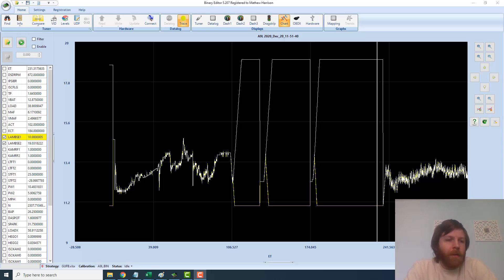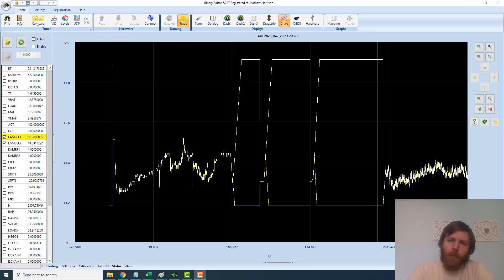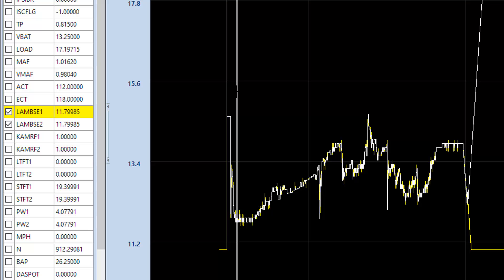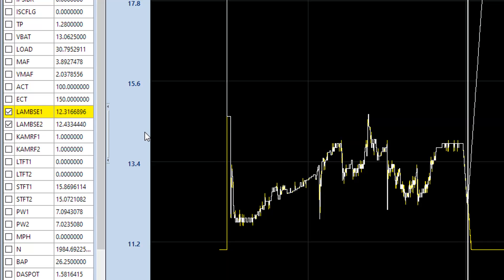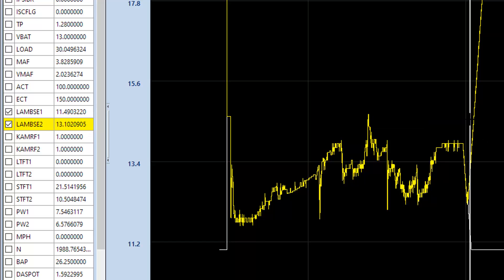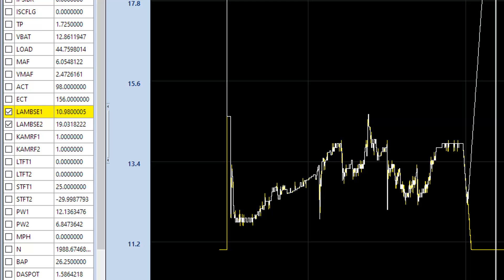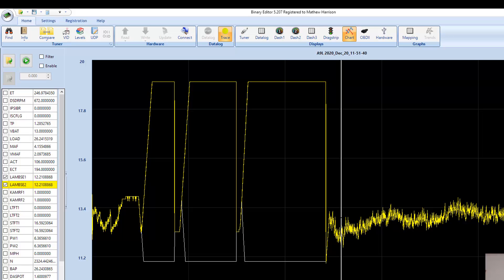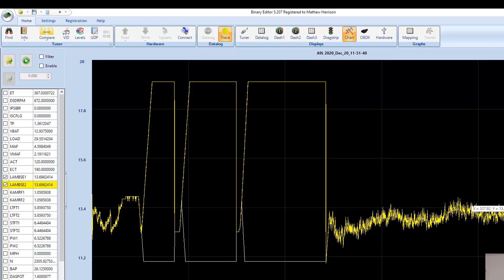Oxygen Sensor Connectors Accidentally Reversed and the Lambses of Death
This is a more common problem than one might think. If you've recently cleaned up lots of wiring in your engine bay, or notice that your foxbody stumbles and becomes terrible after the car runs for a few minutes, there is a good chance you've accidentally hooked up your oxygen sensor hardness backwards. with each connector going to the wrong sensor.